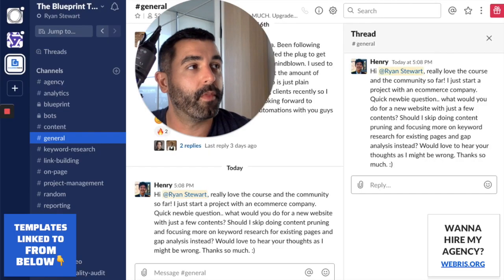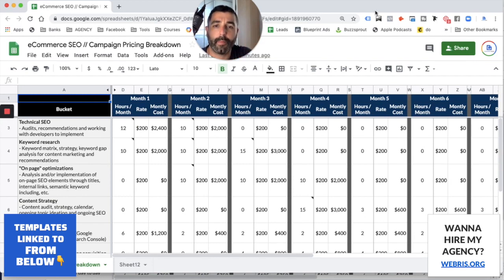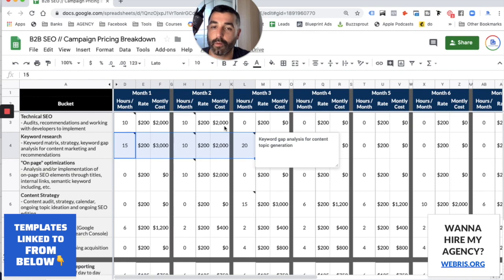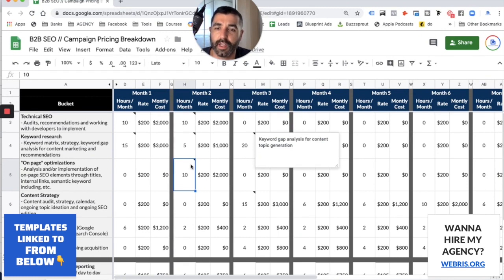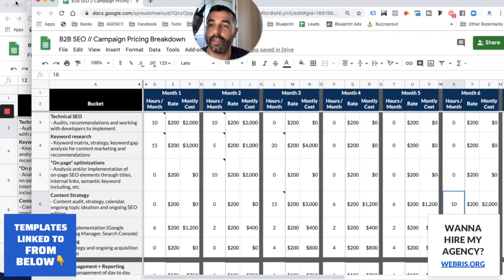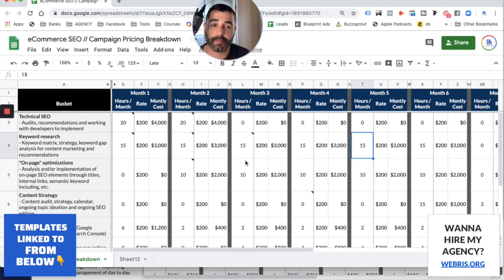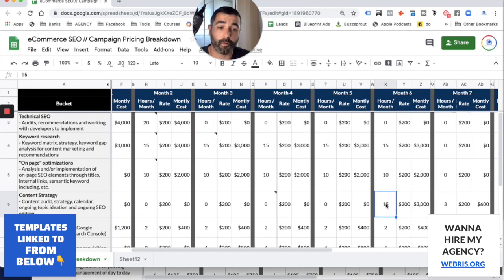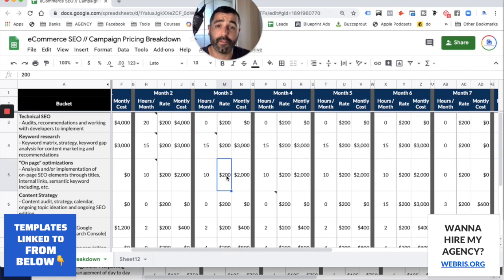eCommerce vs B2B SEO Strategy & Pricing Plan